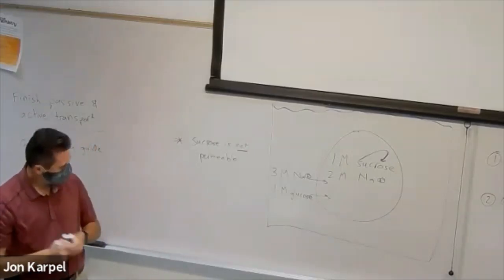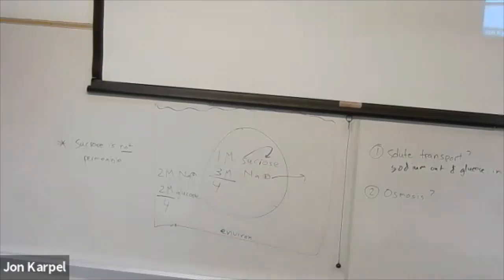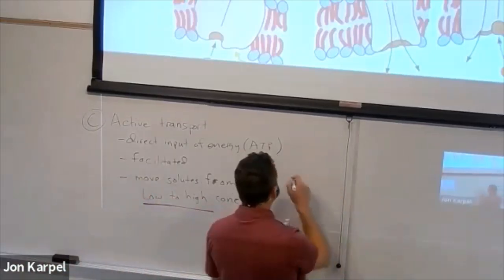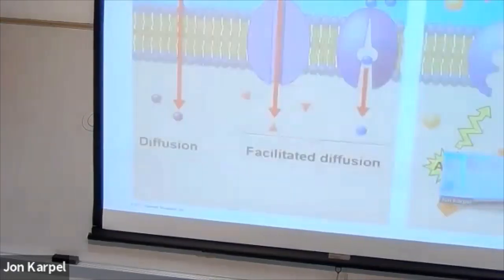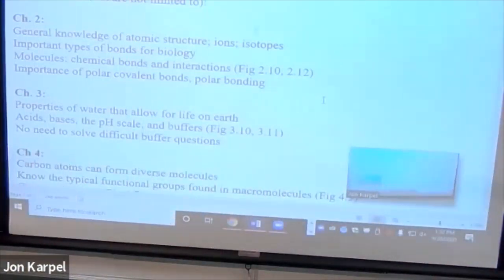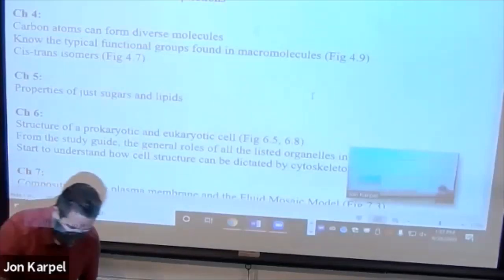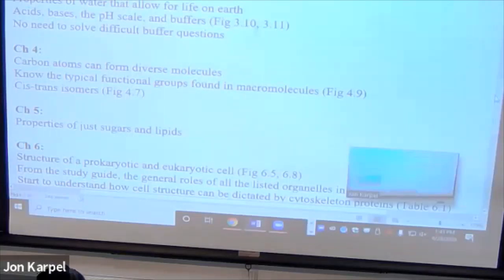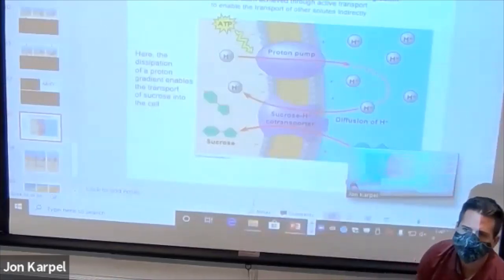7) Transport 2 video